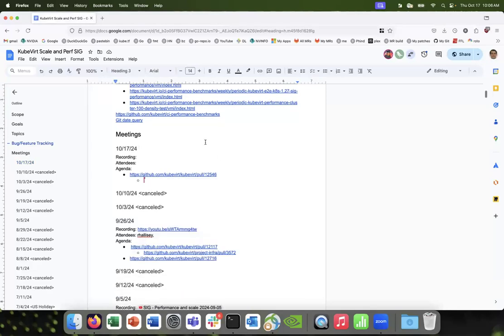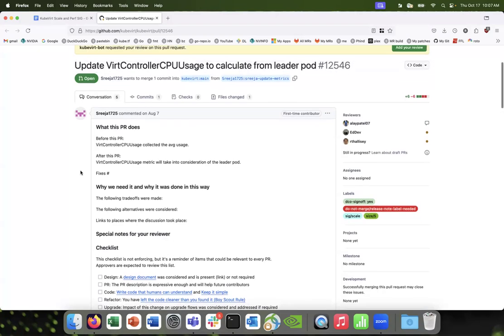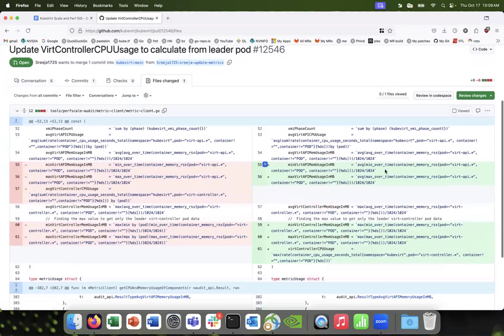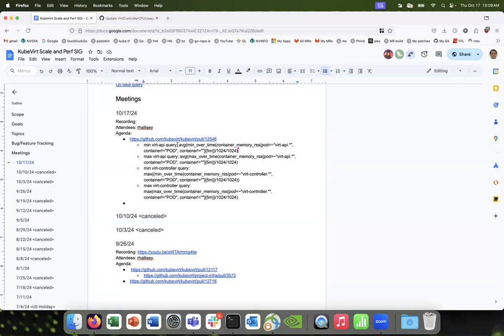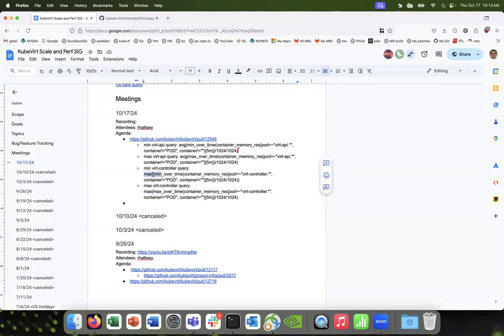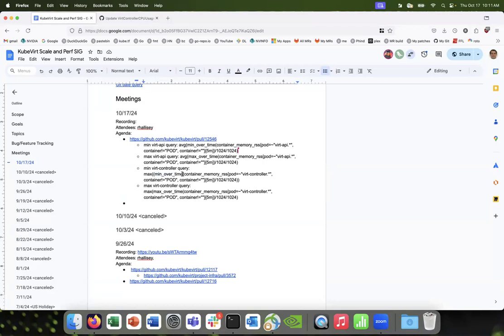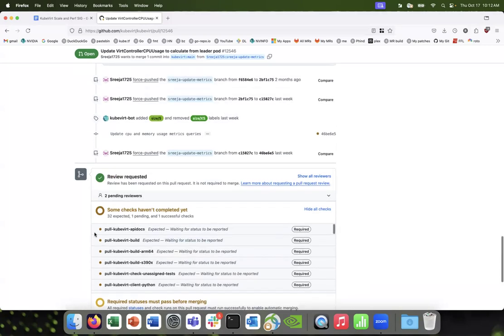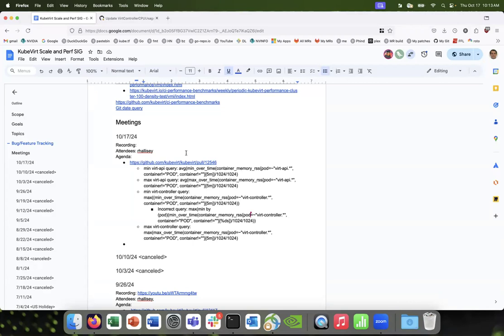SIG - Performance and scale 2024-10-17